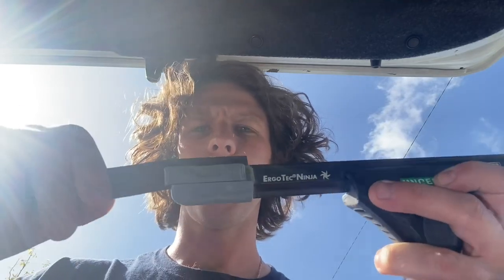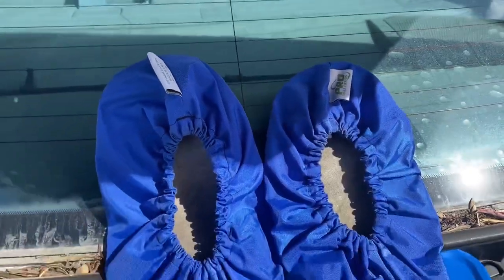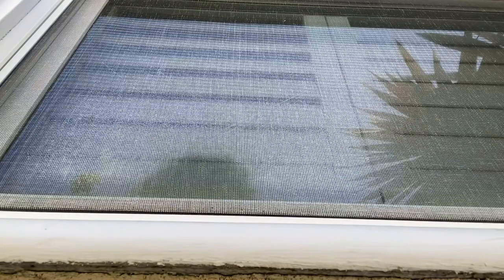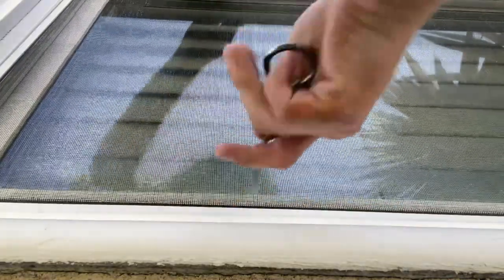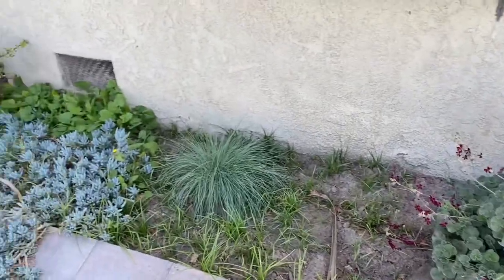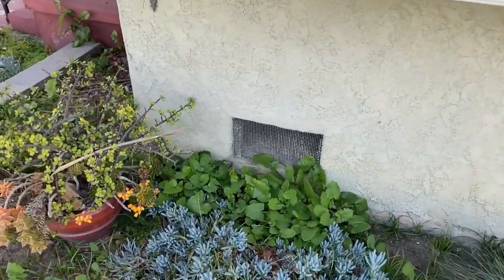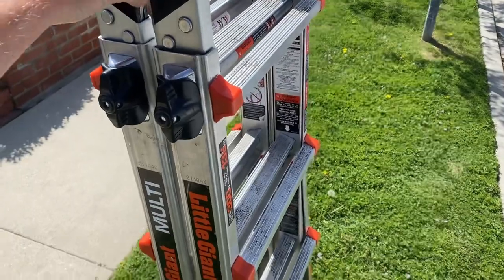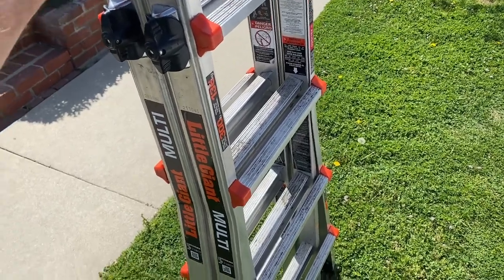$395 Residential Job | Window Cleaning Business Vlog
Join us for an action-packed window cleaning business vlog as we tackle two separate residential jobs in just 5 hours, earning a total of $395! Experience the hustle and efficiency required during the busy season as we provide top-notch service to our clients. From start to finish, we'll share insights into our techniques, equipment, and customer interactions. Whether you're a seasoned professional or aspiring entrepreneur in the cleaning industry, there's valuable inspiration to be gained from our experiences. Don't miss out—watch now and gain insights into the rewarding world of residential window cleaning! Plus, use the link below to purchase the best window cleaning supplies available.

👨‍🔧Software Guaranteed to Bring Your Service Based Business to the Next Level ☄️